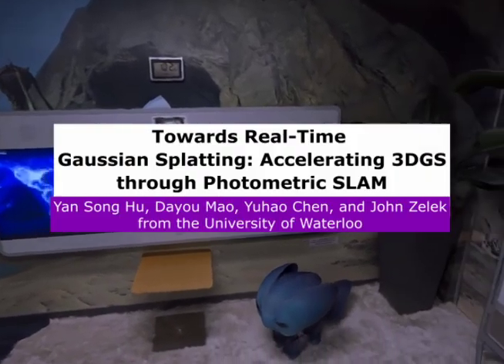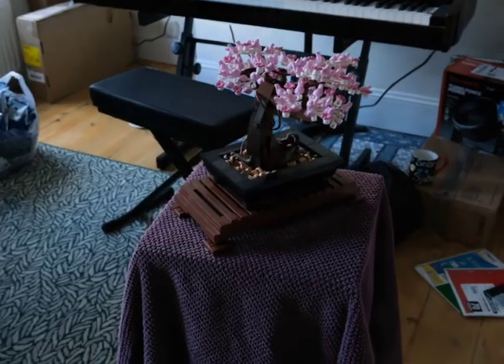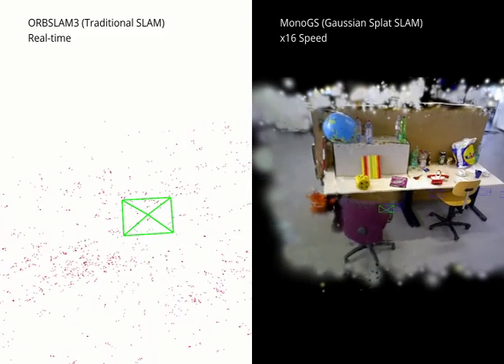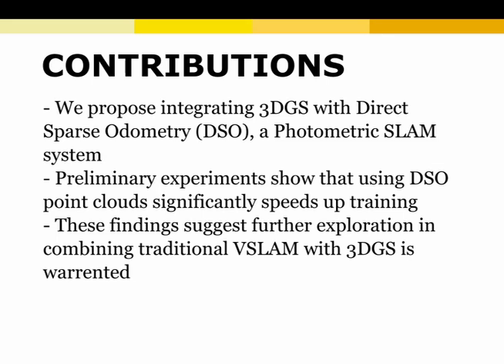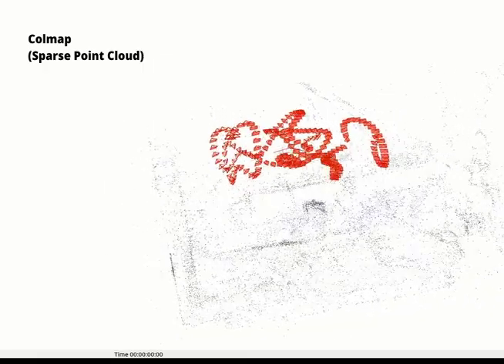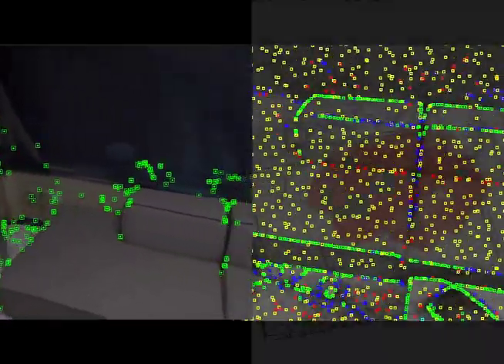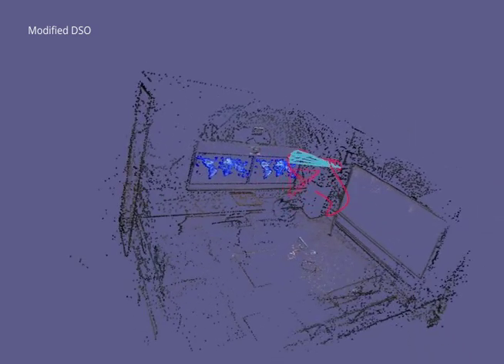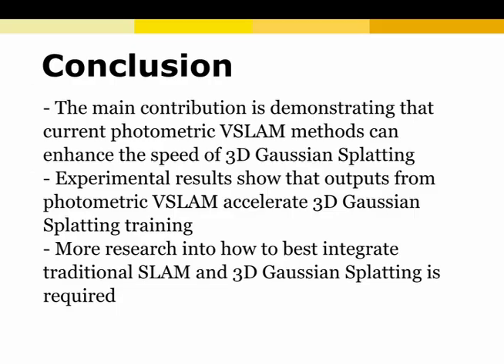Towards Real-Time Gaussian Splatting: Accelerating 3DGS through Photometric SLAM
Authored by Yan Song Hu, Dayou Mao, Yuhao Chen, and John Zelek